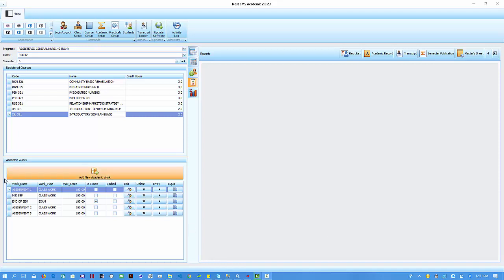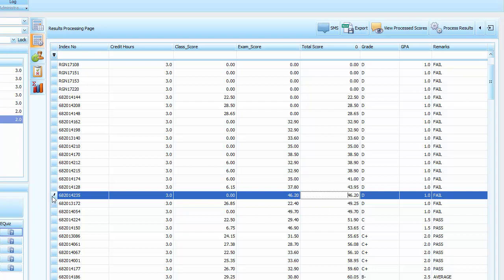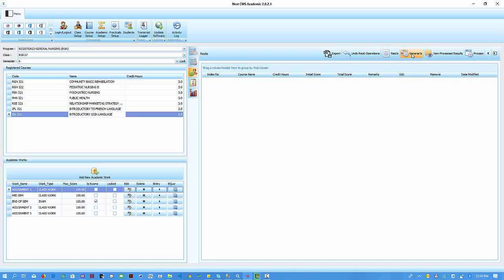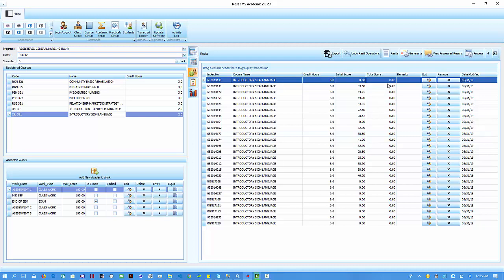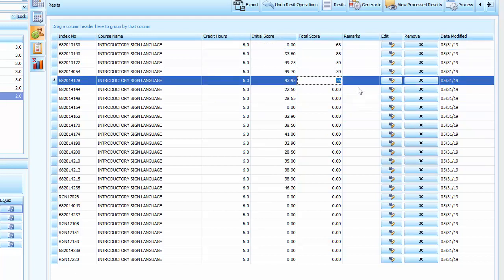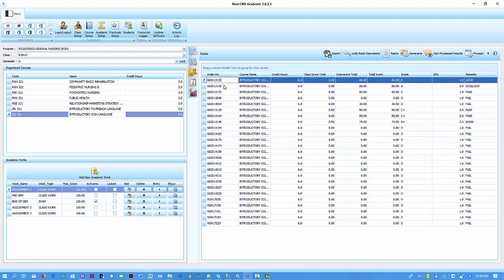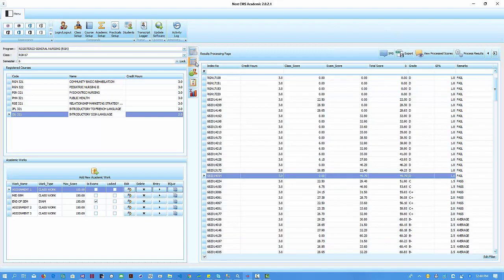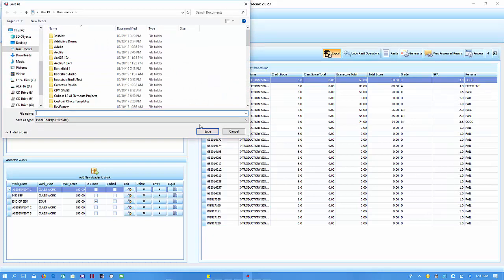Nest CMS Tutorials -7. Adding and Processing Resit Data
Nest College Management Suite Academics tutorials on how to enter student resit scores.